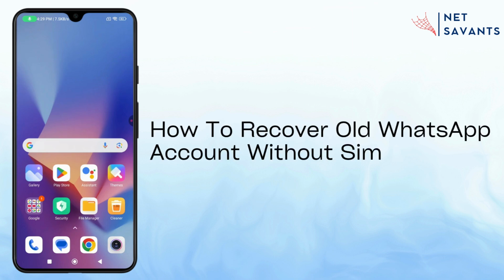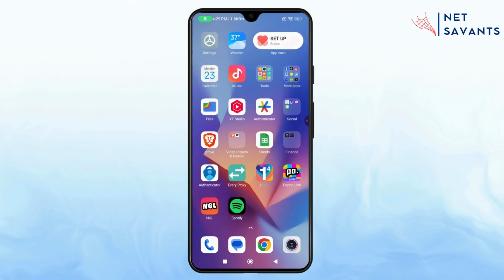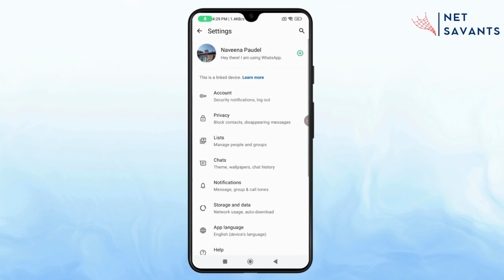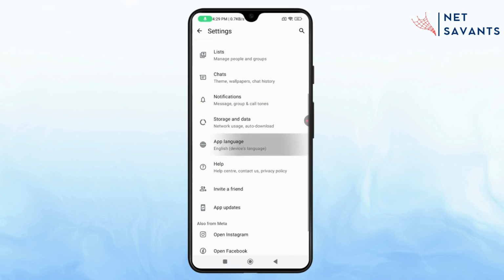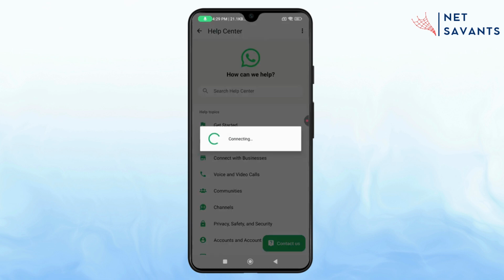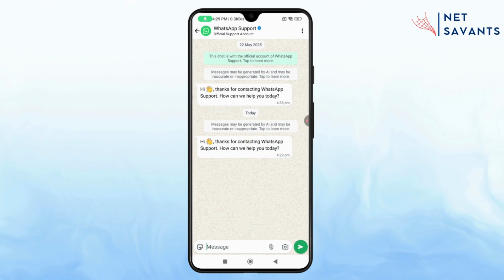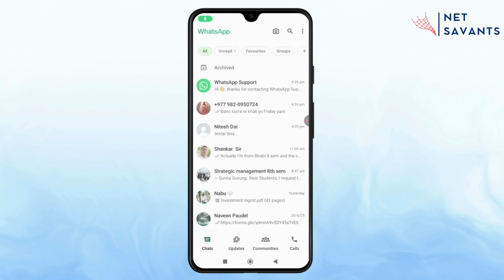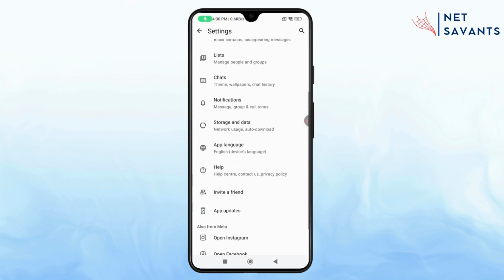How To Recover Old WhatsApp Account Without Sim (2025) - Easy Tutorial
How to recover old WhatsApp account without SIM

If you’ve lost access to your old number but want to recover your WhatsApp account, knowing how to recover old WhatsApp account without SIM is crucial. This helps you regain your chats, contacts, and data even when you don’t have the original SIM card. Fixing this issue is important because it keeps your account secure and prevents losing valuable messages. By contacting WhatsApp support through the app’s Help Center, you can explain your situation and get guided solutions directly from WhatsApp. This method ensures you follow official steps to recover your account safely without relying on the SIM. Whether you changed your number or lost the SIM, this approach helps you reconnect with your WhatsApp history smoothly and securely.

⏱️ Timestamps:
0:00 Open WhatsApp settings and access Help Center
0:45 Contact WhatsApp support to recover account